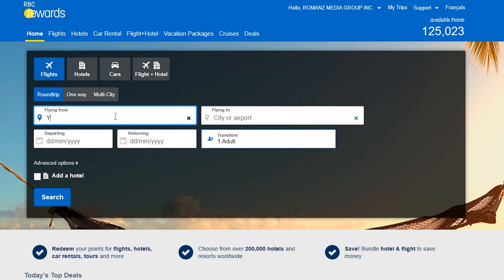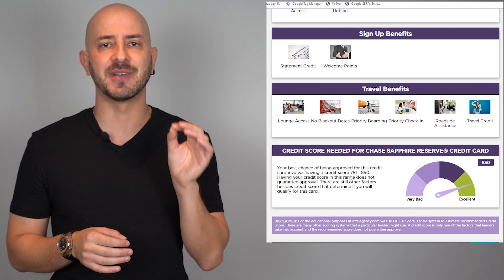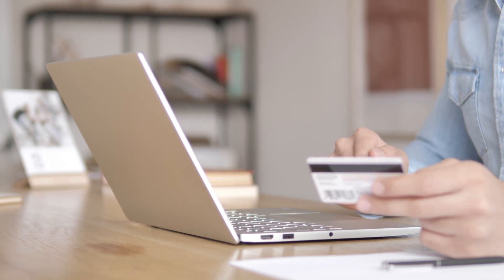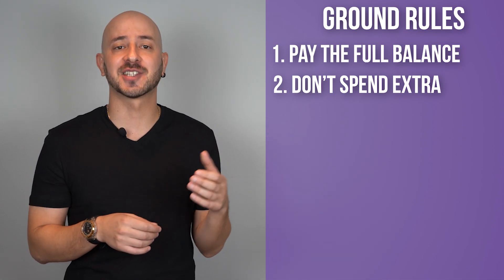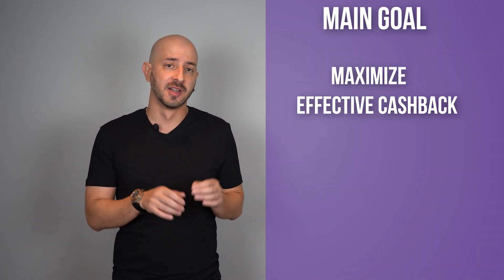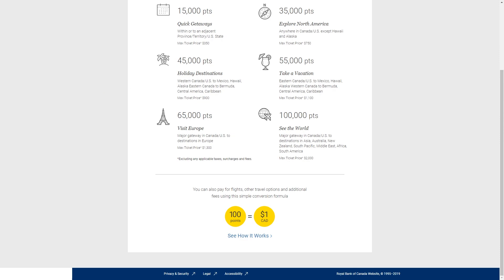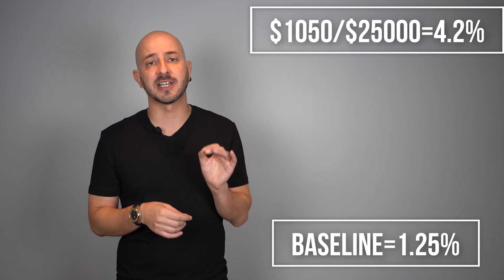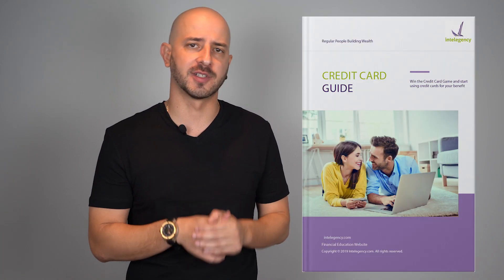Always Pay with Credit Card - Rewards and Protection Explained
Imagine being able to fly the world for a fraction of the price or getting a car of your dreams for 0% interest. Credit Cards are powerful tools that can help you do just that or destroy your finances when misused. A lot of financial experts advise stopping using them altogether.

The reality is that using just cash and living without a credit history is incredibly hard. That is why the goal of this guide is to help you win the Credit Card Game and use the cards for your benefit.

Consumers should curate a selection of cards that provide them with the best benefits for their personal needs. There are cards for different purposes: like travel rewards, cash back, balance transfer, and secured cards. Some cards are pretty basic, while others promise you the world with the swipe of your hand.

Our ultimate goal is to let you know how to maximize the amount of rewards you receive for each dollar you spend. We call it “Effective Cash Back.” Remember this is each dollar you spend anyway, we don’t spend dollars to get credit card rewards.